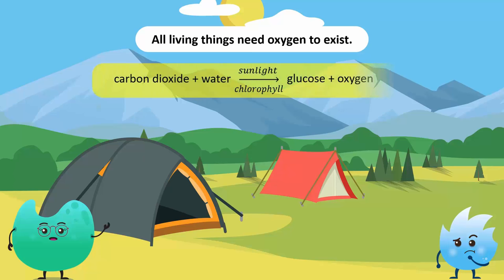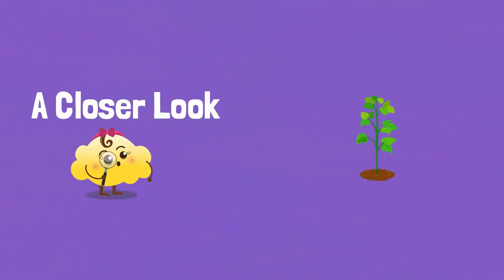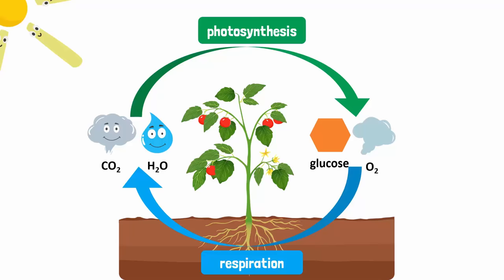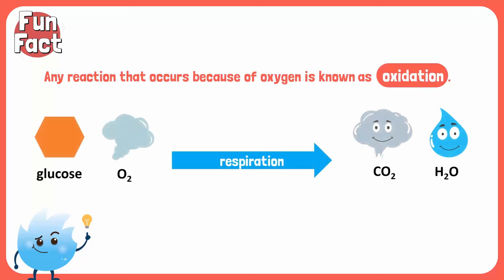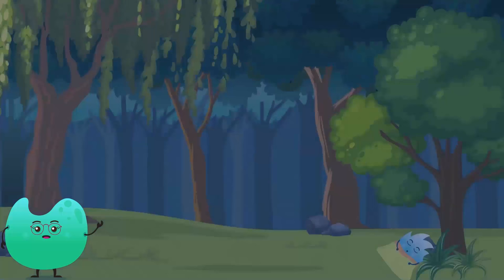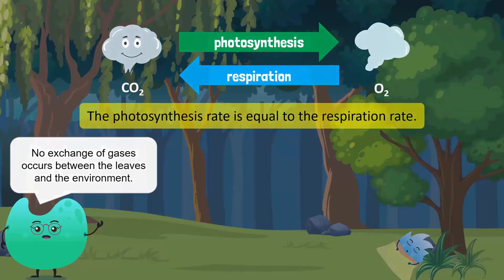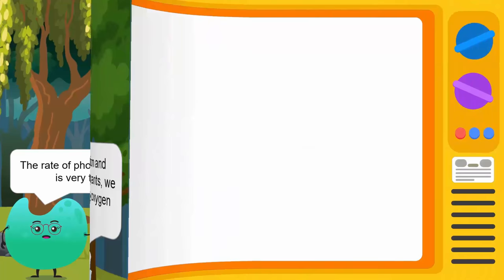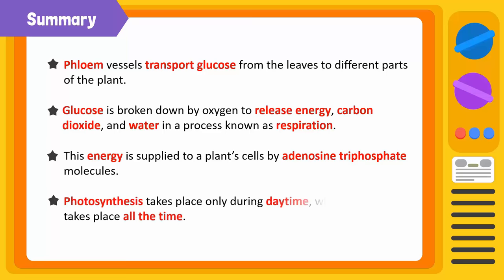Explain respiration in plants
Every living creature needs food or energy to survive. Some depend on others for food and energy, whiles others can produce their own food. Plants make their own food, glucose, in a process called photosynthesis. We say that plants can photosynthesise.

Photosynthesis, carbon dioxide, water, oxygen, glucose, sunlight, chlorophyll, chloroplast, stomata, epidermis, stomata, mesophyll, chloroplasts, chlorophyll, xylem, phloem, vascular bundle